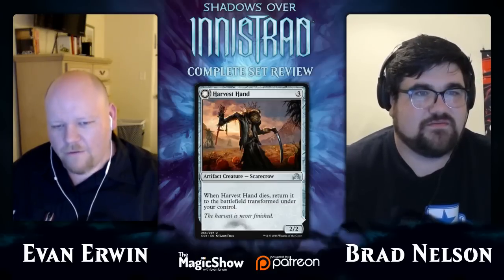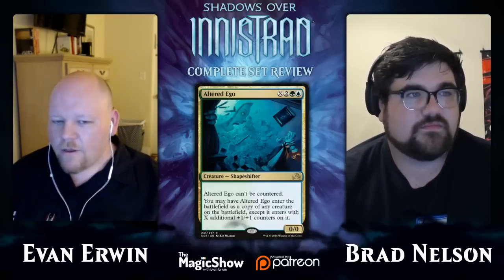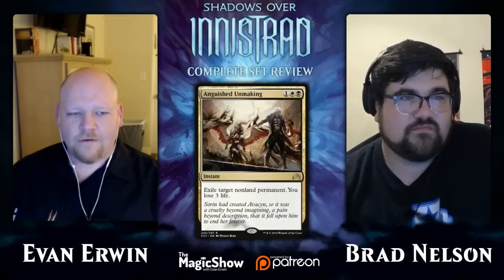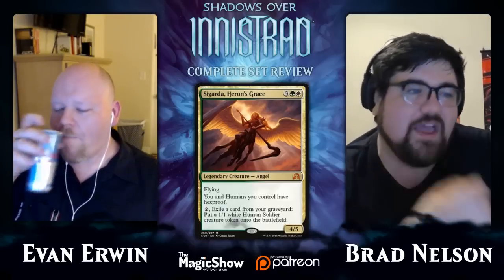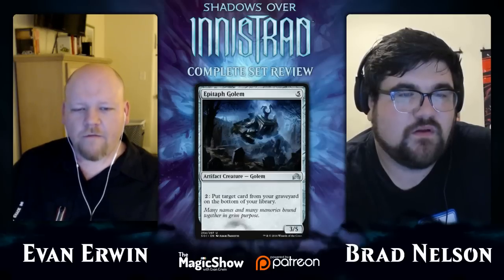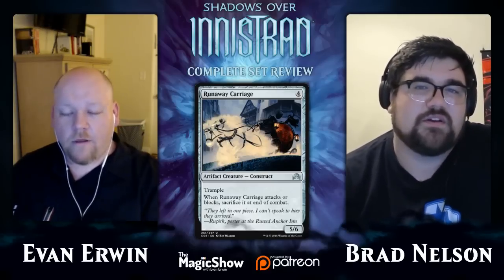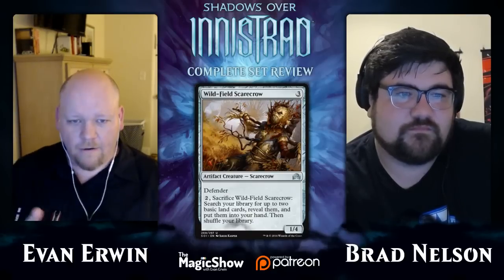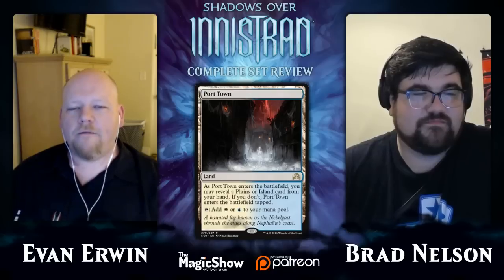Shadows over Innistrad Complete Set Review - Multi, Lands, and Artifacts! [Magic: The Gathering]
Brad Nelson and I discuss every Multicolor, Land, and Artifact card in Shadows over Innistrad!